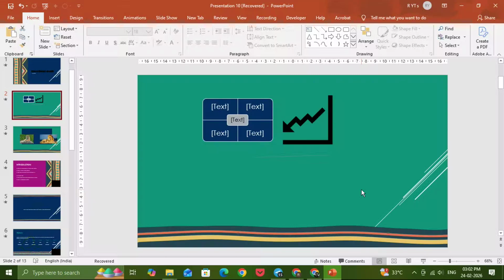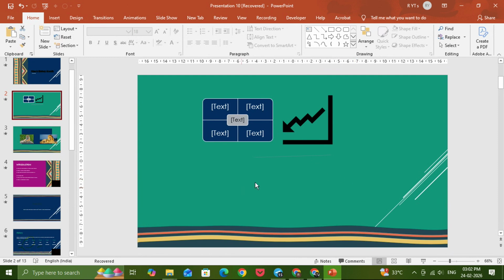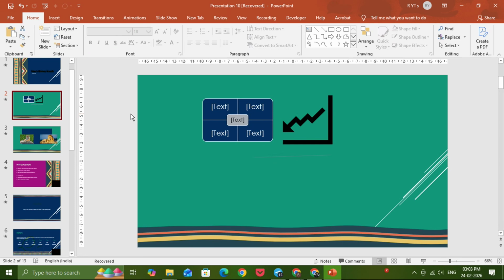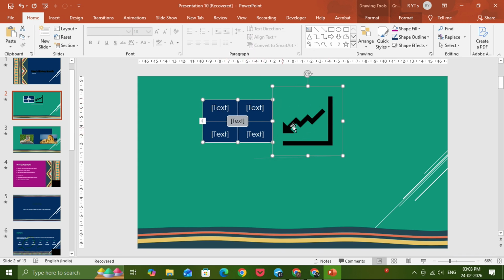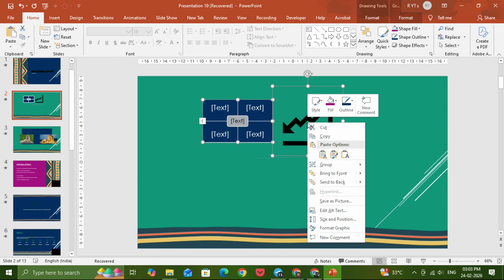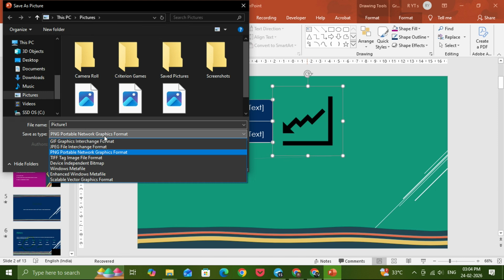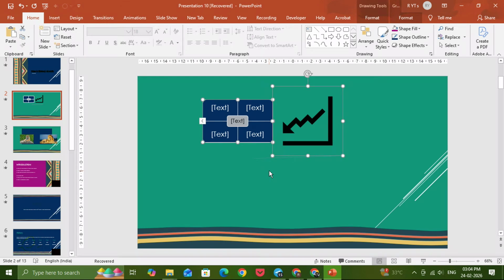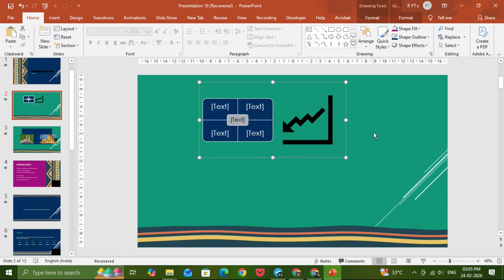How To Save Shapes And Objects As Images In PowerPoint (2026 Easy Guide)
Learn how to save shapes, icons, and multiple objects as images in PowerPoint quickly and easily. Export grouped elements as PNG or JPEG files in just a few clicks.

Timestamps:
0:00 Intro
0:18 Why save shapes as images
0:42 Select your slide and objects
1:15 Use Ctrl to select multiple objects
1:55 Right click and choose Save as Picture
2:20 Choose file location and format
2:55 Bonus tip: Group objects first